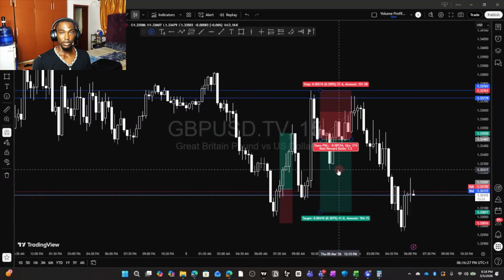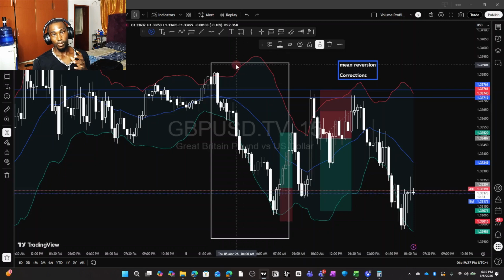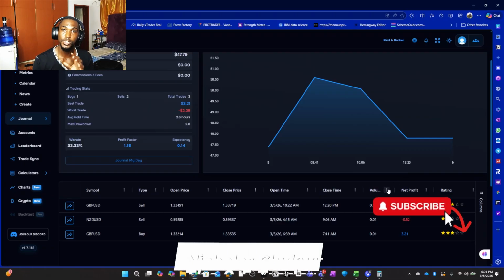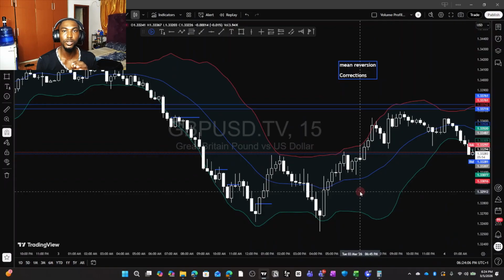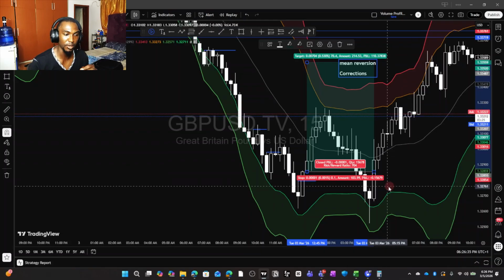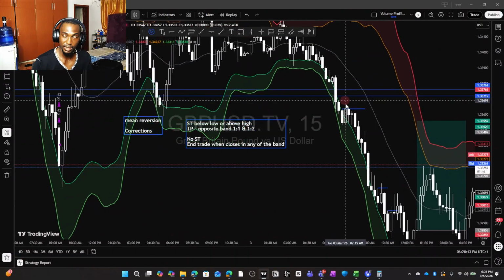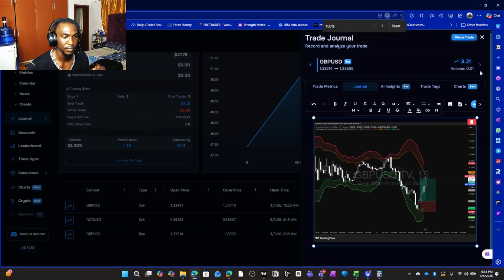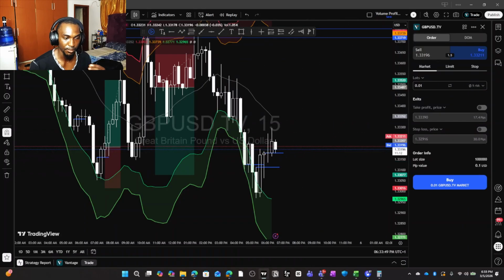I Tested a Mean Reversion Strategy (And My Broker Stopped Me Out)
Today I tested a brand new Bollinger Bands Mean Reversion strategy, and the market immediately handed me two losses, one win, and a bizarre stop-out where I was taken out before the price even hit my stop-loss line. We are going straight into my live trading journal on a $50 account to break down exactly what happened.

If you're tired of fake gurus posting 100% win rates, welcome to reality. Let's look at the ugly truth of my price action today and see if this strategy is flawed, or if my execution was just garbage.

👇 Skip to the raw truth:
0:00 - The Ugly Truth: 1 Win, 2 Losses & A Weird Stop-Out
0:30 - What is Mean Reversion? (Rubber Band Theory)
2:30 - Setting Up Bollinger Bands for Day Trading
4:00 - Reviewing Today's Trades (The $50 Account Journal)
6:00 - Exact Entry Rules & The "Extreme Feed"
9:00 - Risk Management: Stop Loss vs. No Stop Loss Strategy
11:30 - The Phantom Broker Stop-Out Explained
16:00 - Live Setup Walkthrough

This channel is my public trading journal. No faking it, no hyper-editing. Just a student of the market trying to figure out market structure, trendlines, and multi-timeframe analysis.